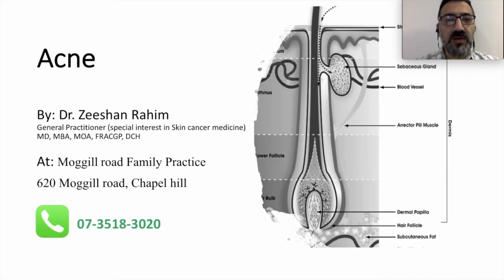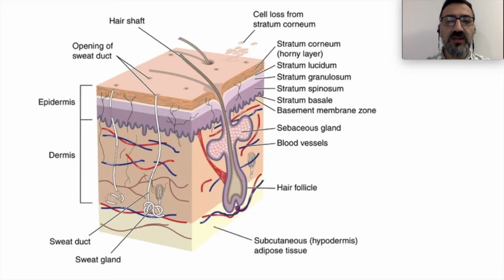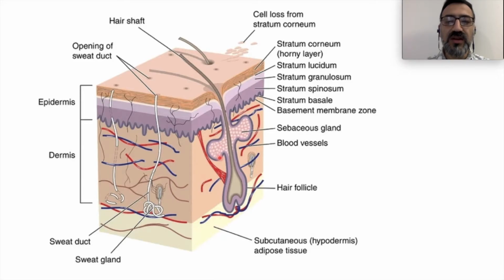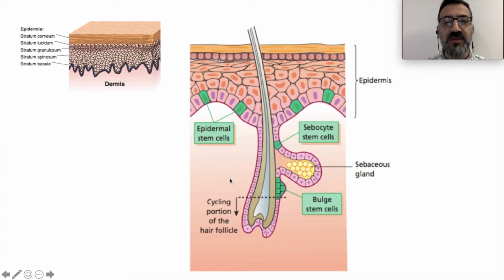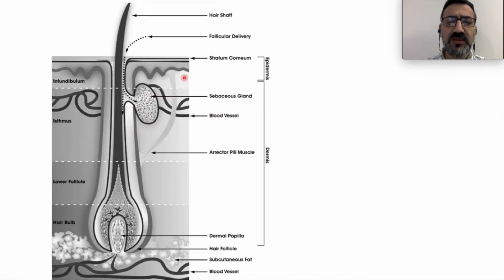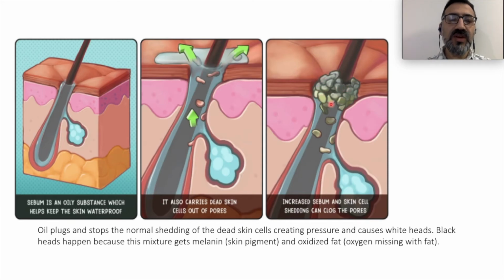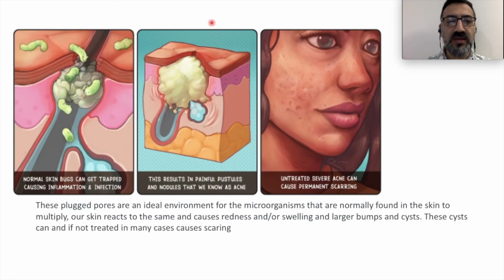Common Acne | Dr. Zee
This video illustrates how common acne is developed and what to look out for.